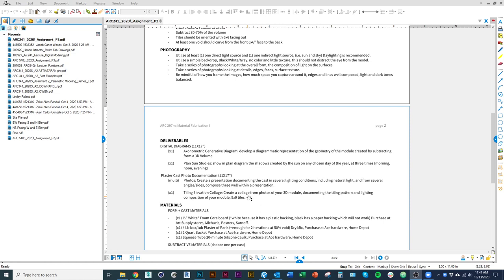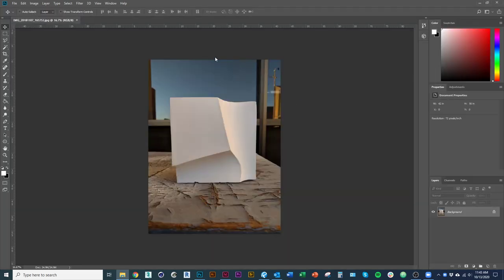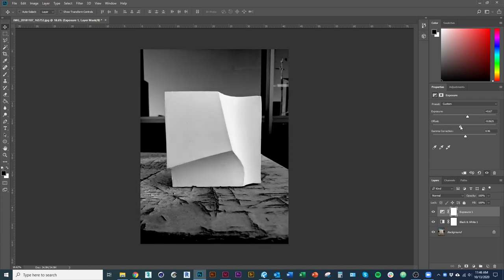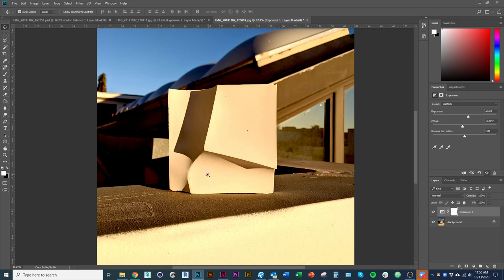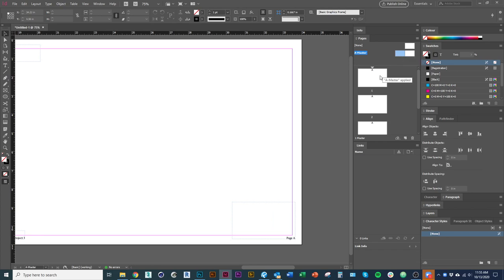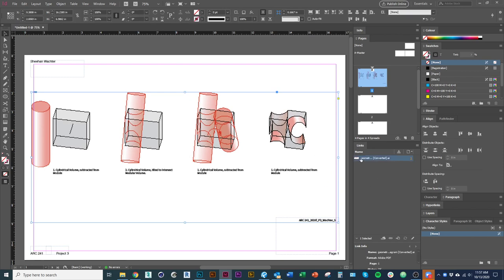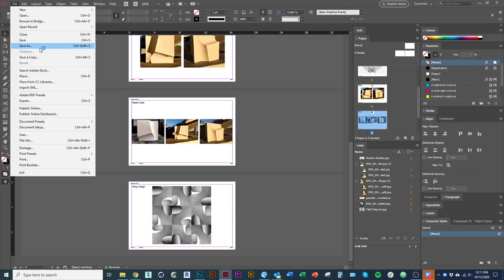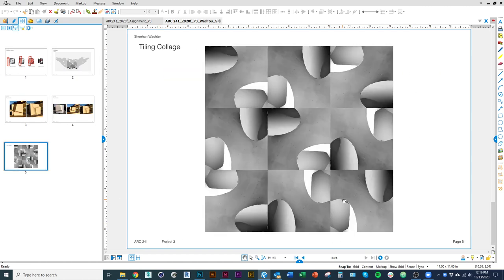ARC 241 2020f Project 3 InDesign Layout Photo editing